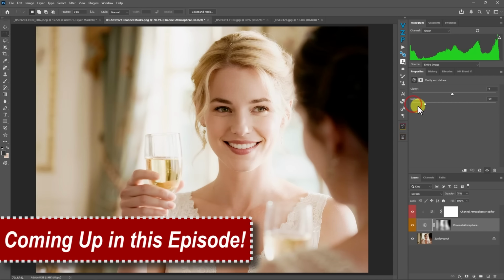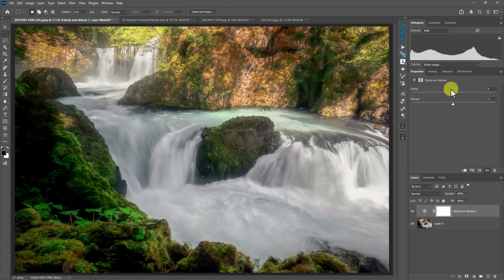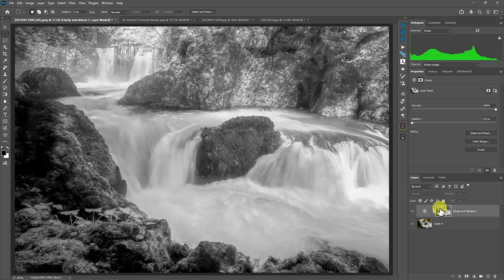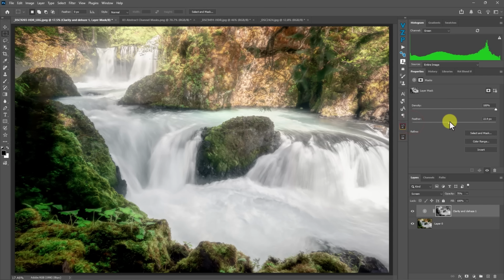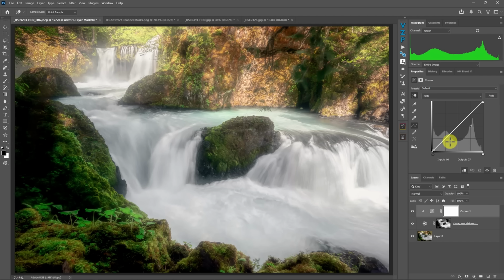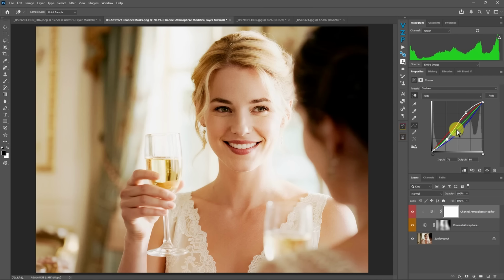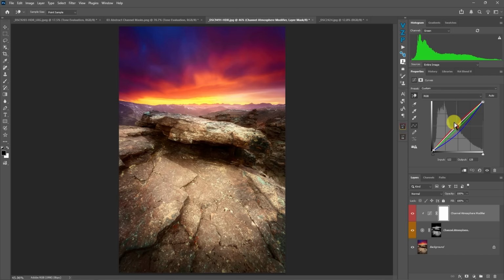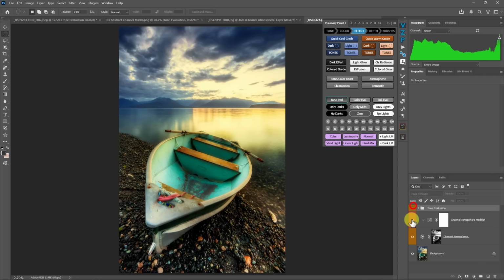Why Your Glows Look Fake (Fix It With Channels)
In this video, I’m using Photoshop’s new Clarity and Dehaze controls to create a controllable “hazy atmosphere” effect that blends naturally. The problem with Clarity/Dehaze inside Photoshop is that they can feel like a hammer, so I’ll mask them using the Green channel for balanced separation, then soften and contain the effect with mask feathering and Levels.

You’ll see how this creates an “Orton-style” glow without the smeary look, plus how to fine-tune it with opacity, mask feather, Levels on the mask, and a clipped Curves layer to control exactly where the glow lives (highlights vs shadows) and even add subtle color shaping.

Chapters:
00:00 - Intro to Dehaze and Clarity
00:36 - The Problem with Clarity & Dehaze
01:26 - Intro to Channels
02:00 - Channels as Mask Maps
02:56 - A BETTER way to use Dehaze and Clarity
04:54 - Channel Masked Dehaze
05:52 - Blending the Effect
06:30 - Blooming the Effect
07:14 - Tightening the Effect
07:57 - Modifying the Effect
10:31 - The Action I made for YOU!
11:53 - Why are we doing this anyway?
13:03 - More with the Action
16:03 - What are you waiting for?